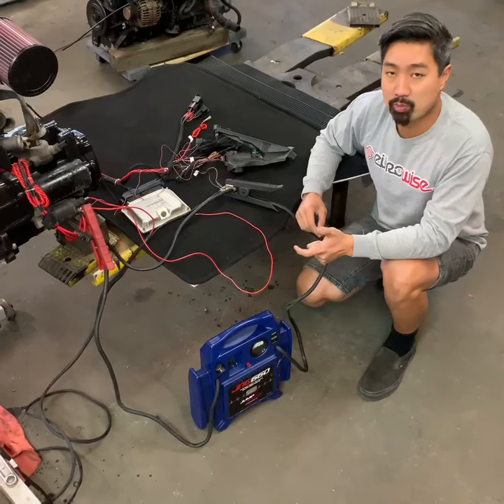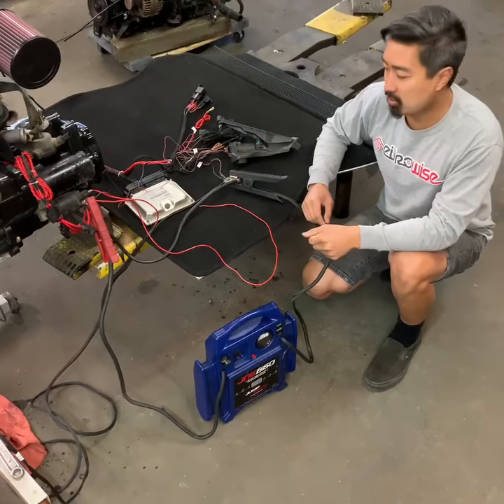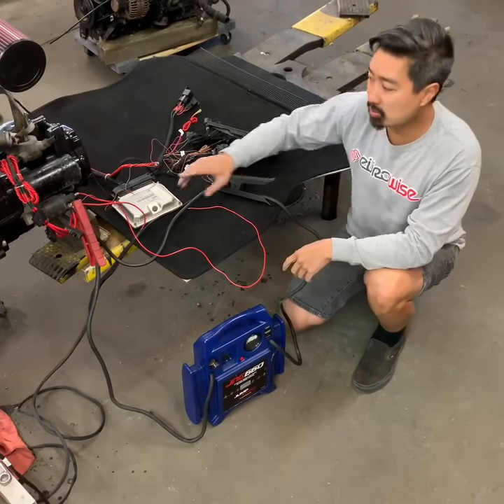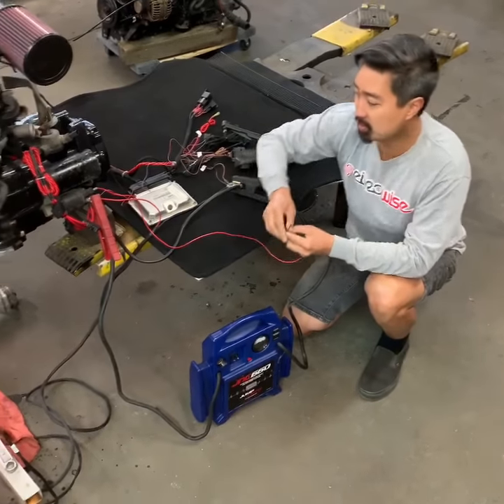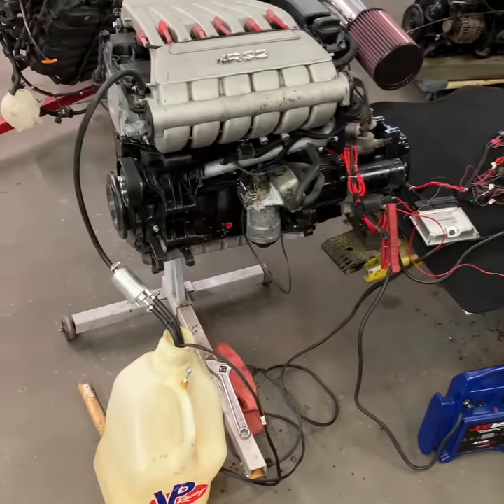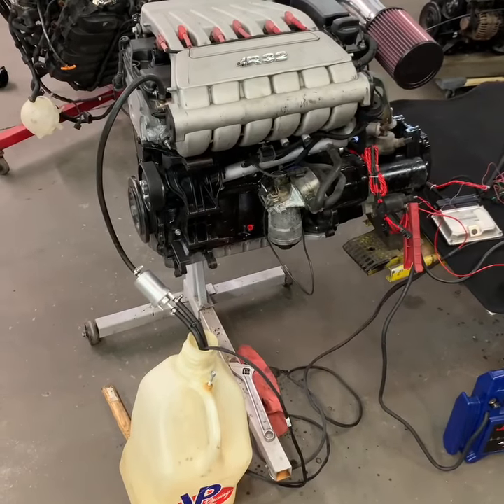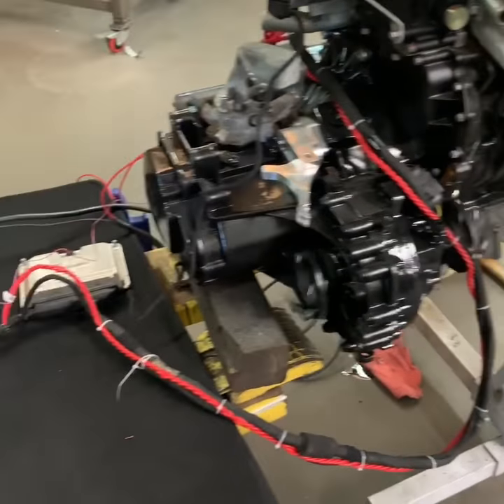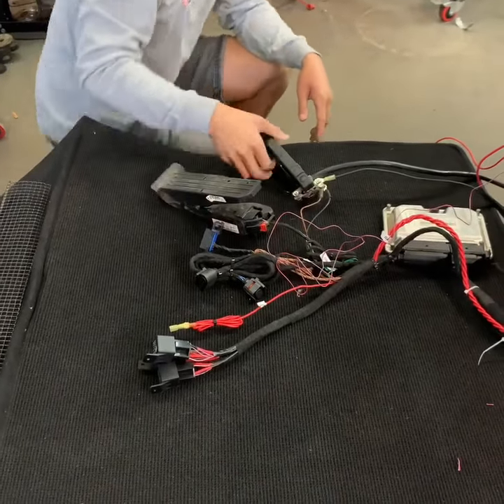Eurowise R32 3.2 / 3.6 plug and play Volkswagen harnesses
Our standalone harnesses aren't just for the MK1 Chassis. You can install VW motors in virtually any car. Honda, Toyota, Lawn mowers, Ferrari, Rabbit ,MK2 Scirocco AND MORE! Fabrication of course is always required for the engine mounts but the wiring is simple.
Harness's come bare unless the option of wrapping is chosen. We wrap our harnesses in cloth friction free tape. All our plug and play standalone engine harnesses come standard with battery leads, relay holders, and self terminated relays; this means no butt connectors and solder joints. Relays are extended so they can be positioned next to the Main ECU connector so it stays dry. OBD2 data link connector (when applicable) and Always OEM Bosch hardware only!
The Eurowise difference!
The same good stuff from Germany. We also offer them to be wrapped in Raychem motorsport heat shrink. This is the expensive stuff that you see in F1 cars.

-VR6
-R32
-3.6 VR6
-ABA
-1.8t
-TDI
-5 Cylinder

- Using the factory twist lock connector the harness plugs into and the rest is cake walk!
- Harness will work on any make or model as long as used on OBD1 / OBD2 VR6 motors
- OEM friction tape wrapped (optional)
- OEM connectors
- OBD 2 Diagnostic Connector Wired in (OBD 2 only)

We stock most harnesses but if you have your donor motor harness than that saves you money!
Ship us your good un-cut harness.